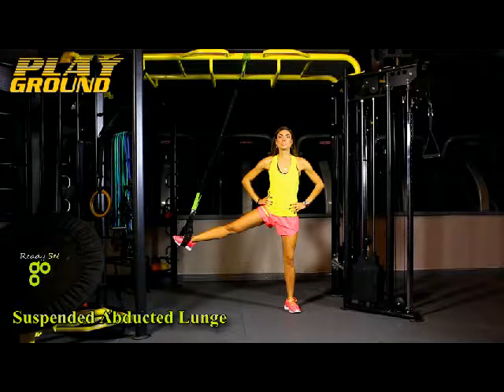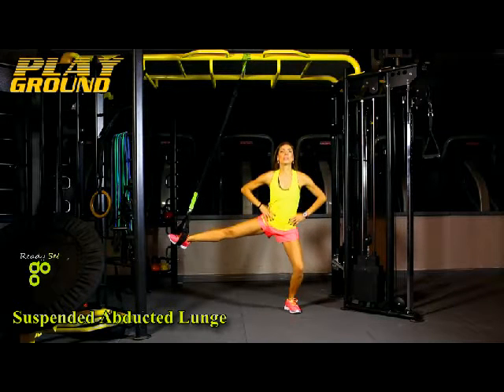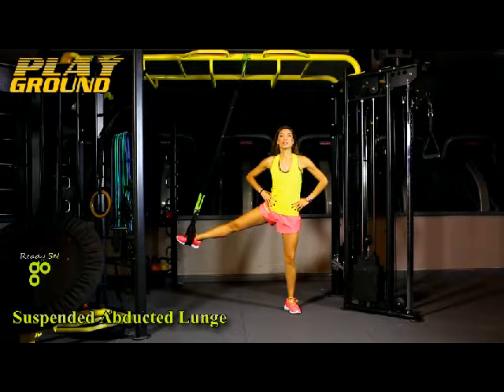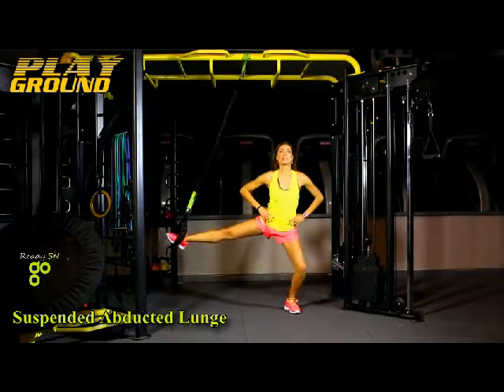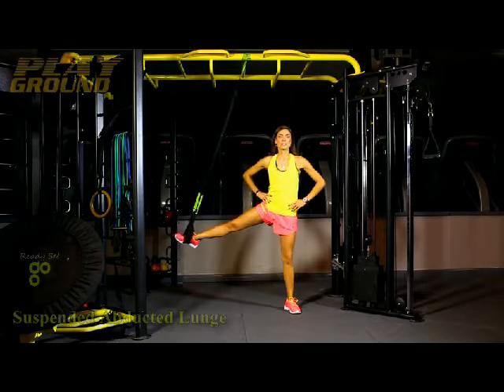Ready Set Go Playground Exercise - Suspended Abducted Lunge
The playground is a functional fitness training station product invented by the company Ready Set Go Fitness, It's sort of multi-gym, equipped with a variety of different training stations, all of which have been specially designed to provide the most effective and efficient workout. What makes each station so ideal is that each station has a different benefit and will work a completely separate body part to the last. With crossfit and other similar forms of training now proving so incredibly beneficial and popular, as they place an emphasis on core work and stability, to help mimic the effects of training in a way that will benefit you in everyday life, it’s no wonder why The Playground is quickly proving to be one of the best-selling products in the fitness industry.